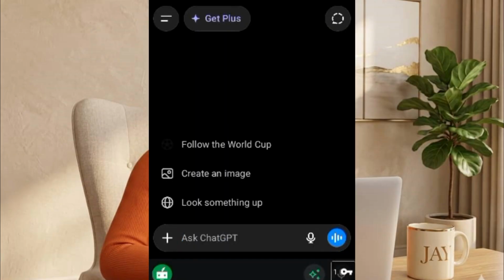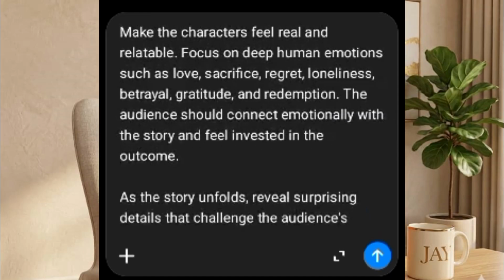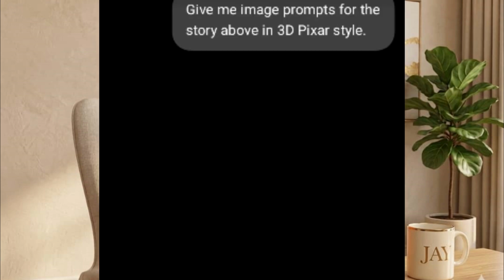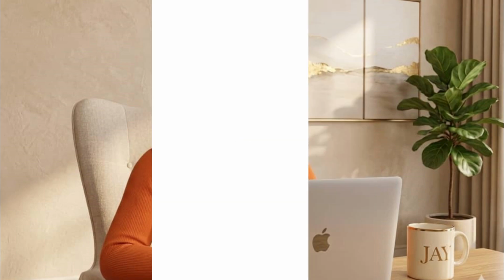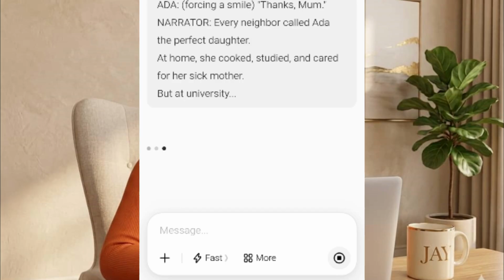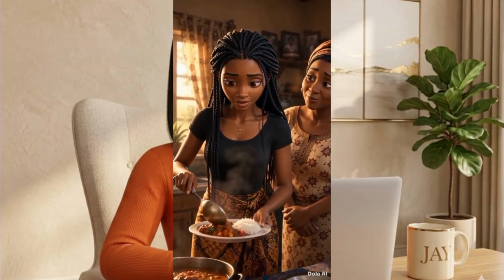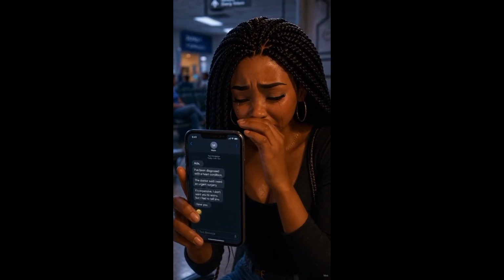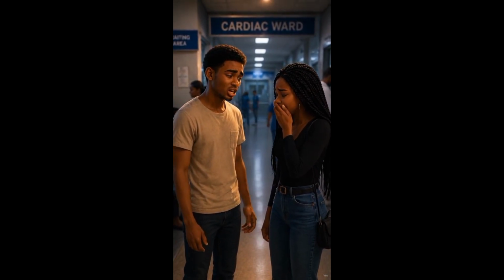Finally! Free Tools to Make AI Characters Speak Naturally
Want to create realistic AI dialogue videos that keep people watching? In this step-by-step tutorial, I'll show you exactly how to create engaging AI talking videos in just 2 simple steps using FREE AI tools.

You'll learn how to write emotional dialogue scripts, generate consistent AI characters, and turn them into realistic talking videos. Whether you're creating romance stories, family dramas, billionaire stories, office skits, or viral AI content for YouTube Shorts, Facebook Reels, or TikTok, this workflow is beginner-friendly and easy to follow.

In this video, you'll learn:

How to write high-retention AI dialogue scripts
How to create consistent AI characters
How to generate AI talking videos for free
The simple trick that makes AI conversations sound natural
Tips to increase audience retention and engagement

💬 Question: What type of AI dialogue video are you planning to create next?

Timestamps:

00:00 Intro: AI Dialogue Videos for Free 🎬
00:50 Step 1: Creating Your Script with ChatGPT ✍️
01:19 Crafting the Perfect Story Prompt 💡
02:34 Choosing Your Storytelling Style 🎭
03:36 Generating Character Images 🎨
05:05 What AI Videos Will You Create? 💬
05:38 Step 2: Bringing Characters to Life 🚀
06:04 Generate Video 🤖
07:37 Editing & Assembling Your Clips 🎞️
08:10 Pro Tip: Keep Dialogues Short ⚡
08:41 Full Recap of Both Steps 🔁
09:04 Creativity Over Tools 🌟
09:13 Like, Subscribe & Stay Updated 🔔
10:11 Ada's Story: The Two-Faced Life 🎭
10:46 One Night That Changed Everything 😱
11:07 Empty Account, Broken Reality 💔
11:30 A Stranger's Hidden Kindness 🤝
12:13 Ada's Moment of Reflection 😢
12:55 The Turning Point 🌅
13:24 Final Life Lesson 💫